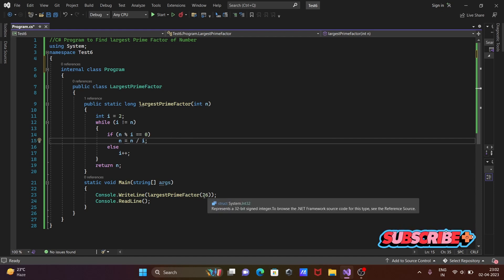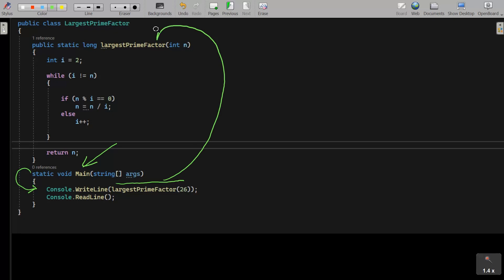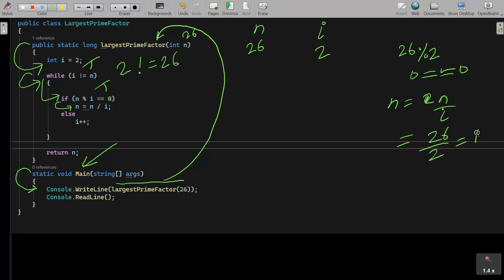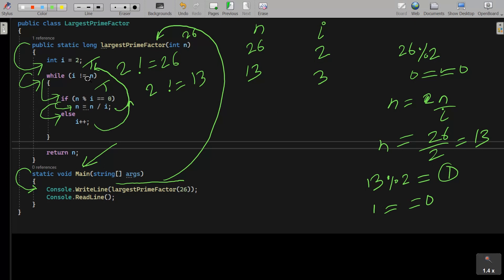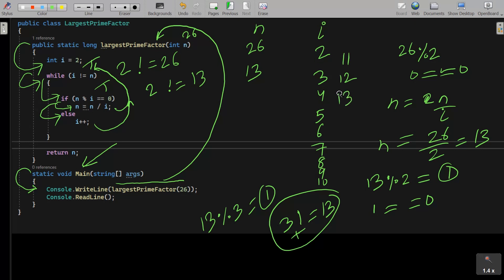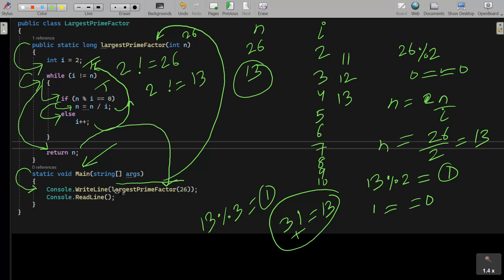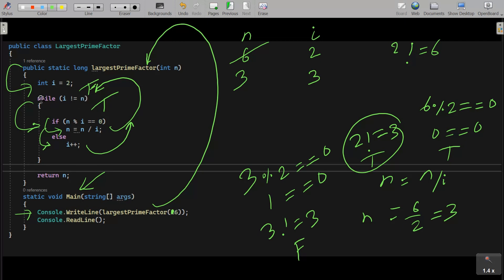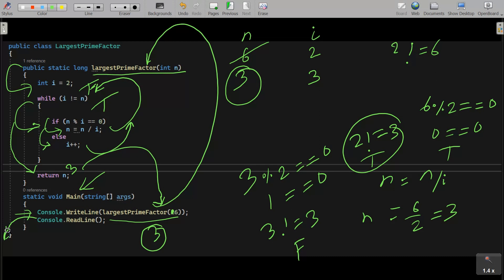Find largest prime factor of number in C#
largest prime factor of a number in c#
C# Program to Find the largest prime factor of a number